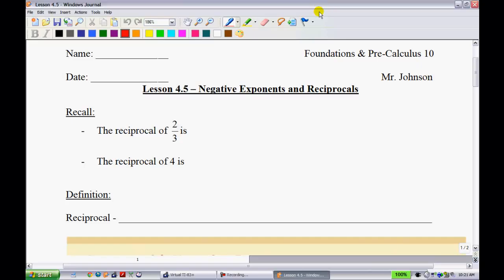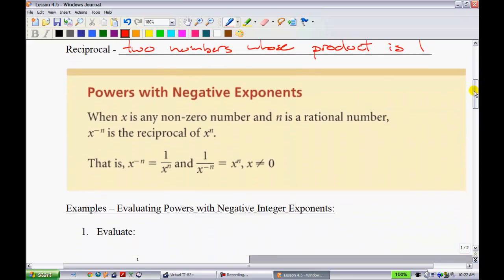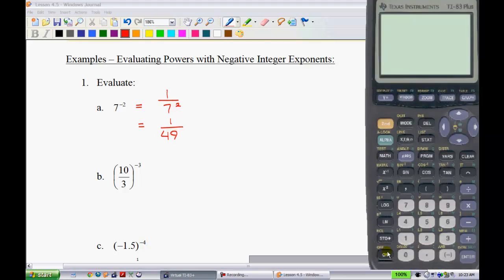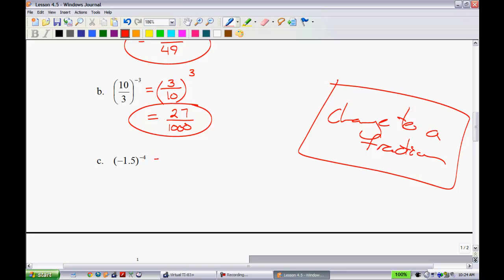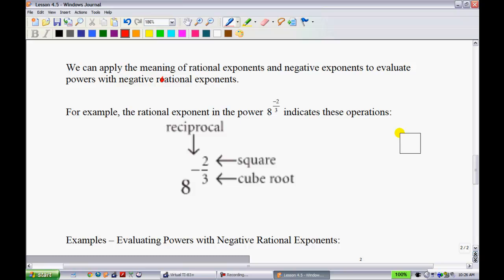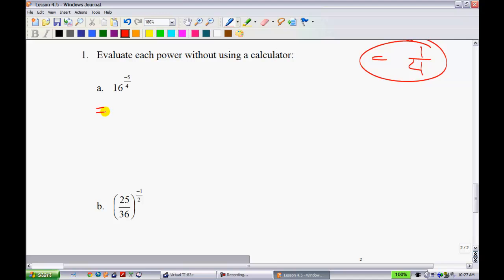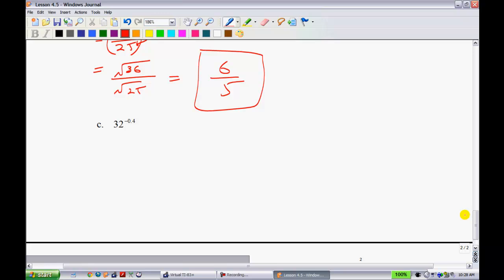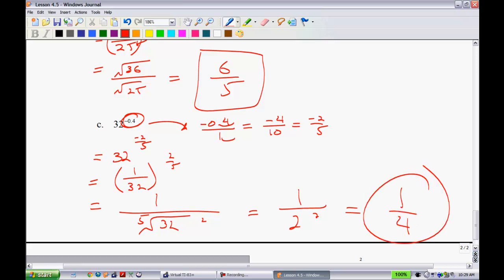F&P Math 10 - Lesson 4.5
Negative Exponents & Reciprocals